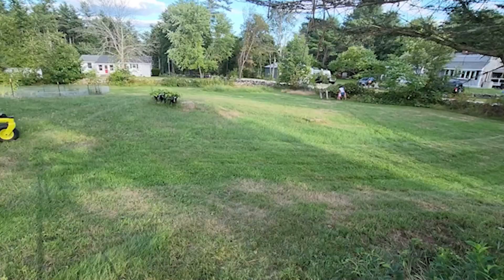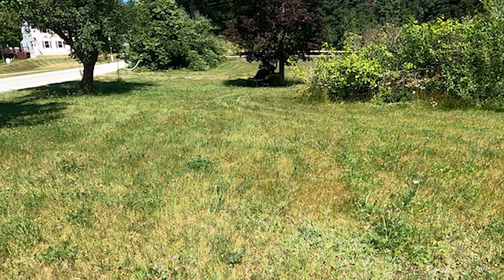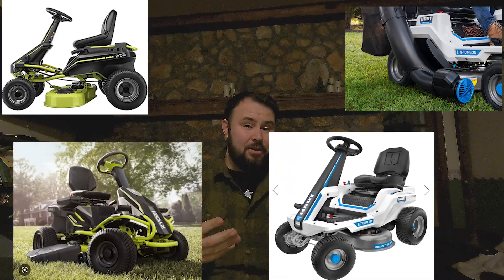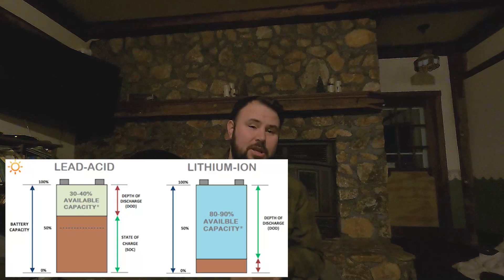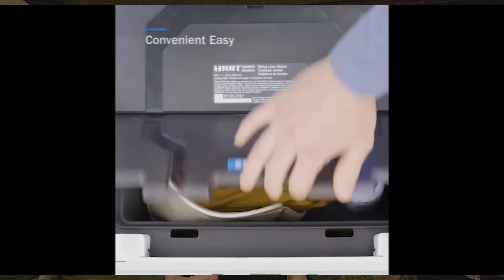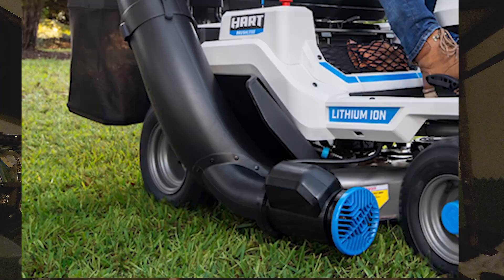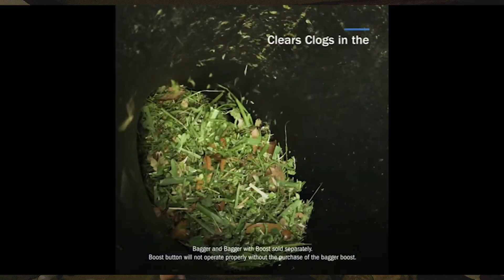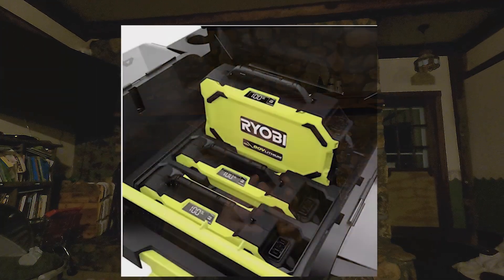Ryobi vs hart riding mower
@RYOBITOOLSUSA  @HARTTools  These mowers look the same for a reason, but one is better and you will want it. Check out this comparison of the Ryobi 48v battery powered riding mower to the Hart 80v battery powered riding mower.
If you would like to see more reviews about Ryobi riding mowers check out these links!

Ask me any questions i'm happy to reply.